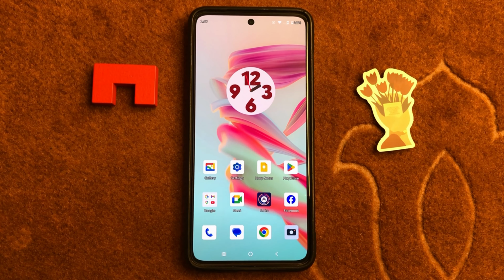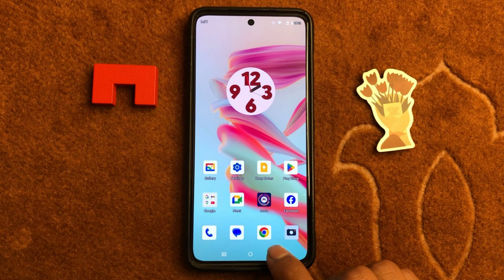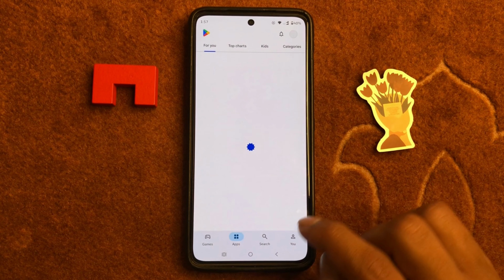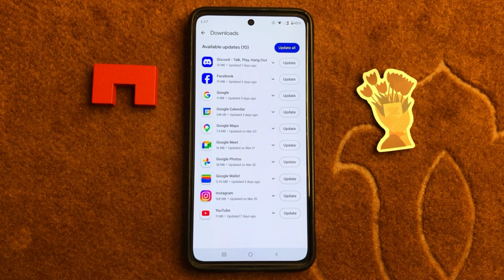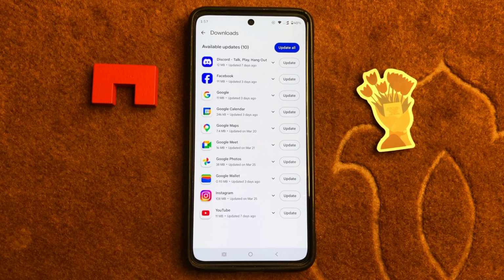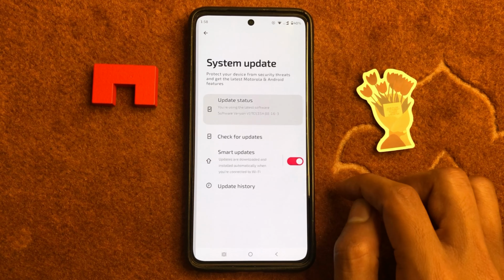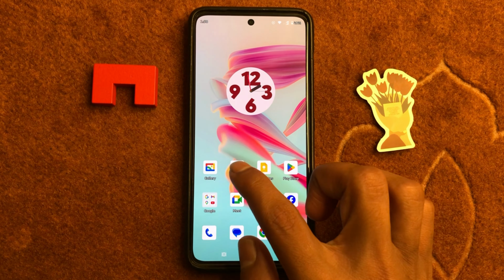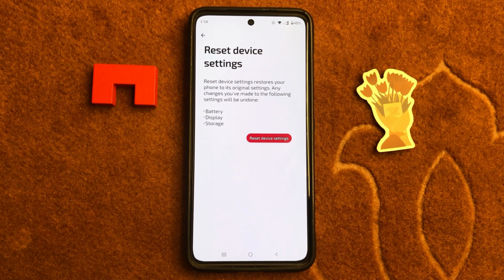How to Fix If Apps Crashing on Motorola Moto G77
0:00 intro
0:16 Open settings
0:36 open apps settings
0:55 Fix Apps Crashing Problem
0:58 End and Tips